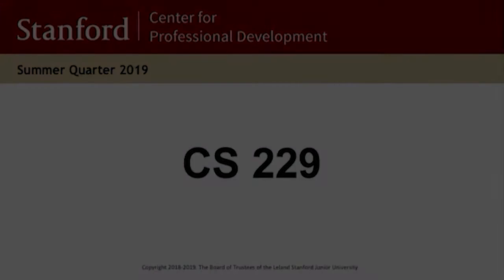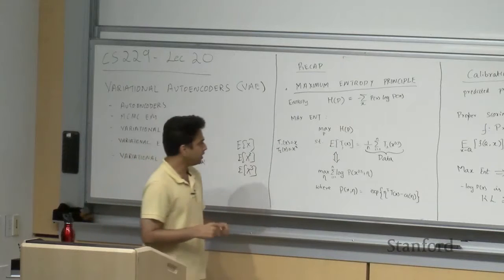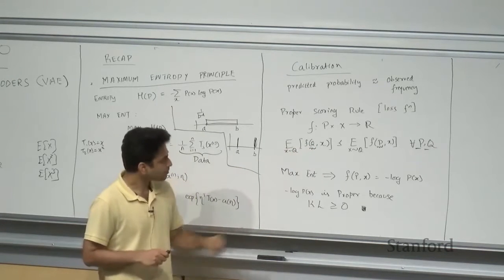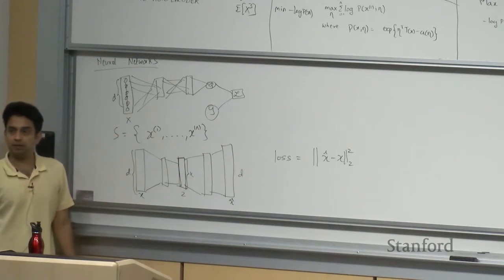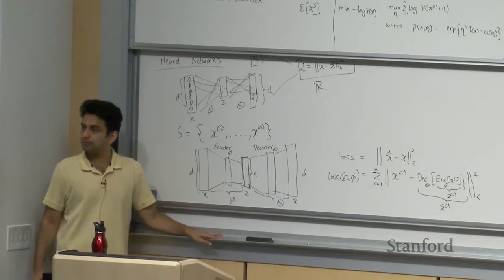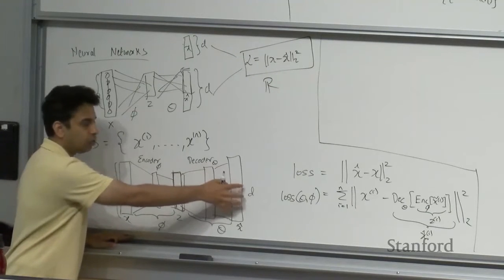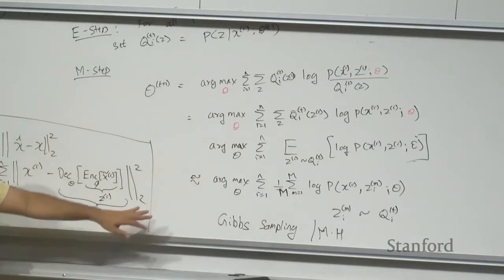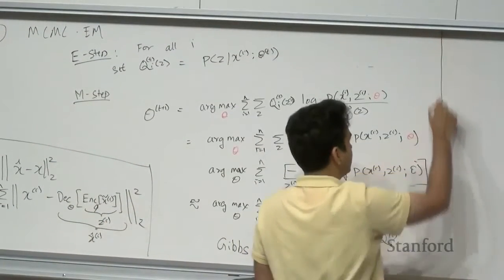Stanford CS229: Machine Learning | Summer 2019 | Lecture 20 - Variational Autoencoder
Anand Avati Computer Science, PhD